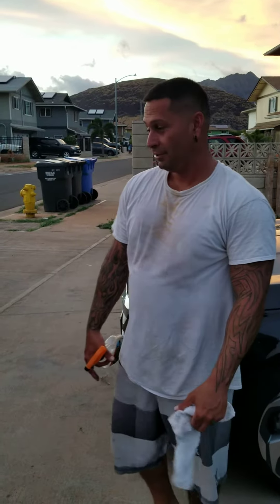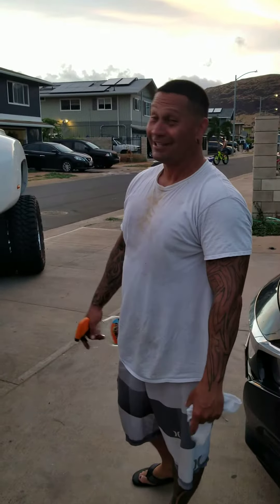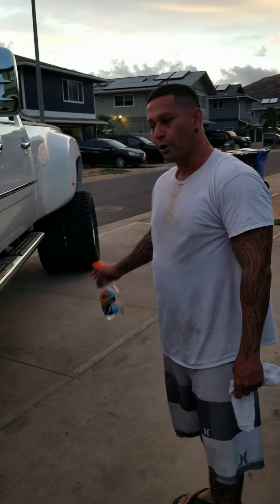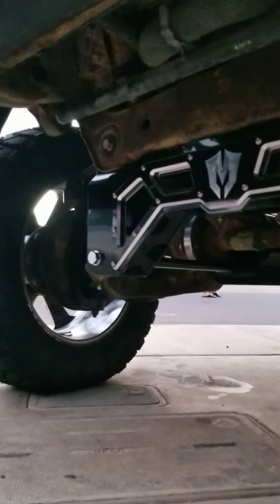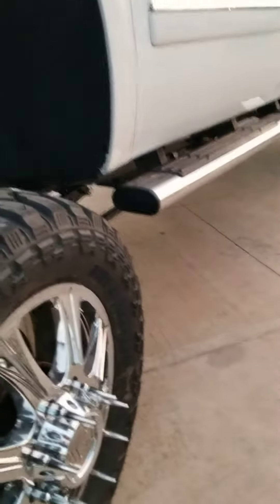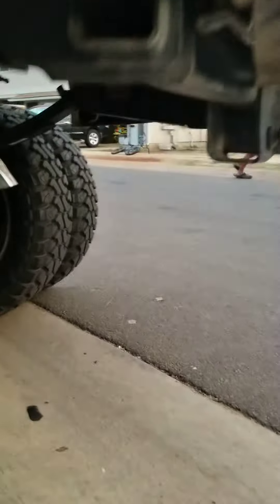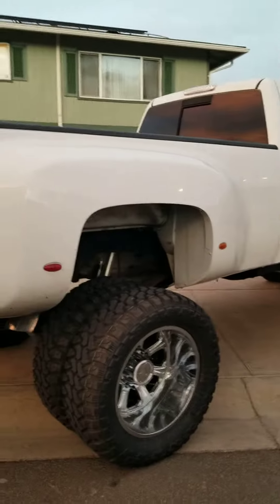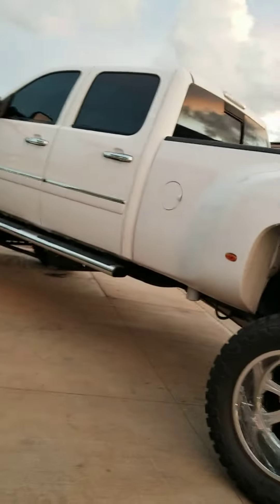The duramax is home